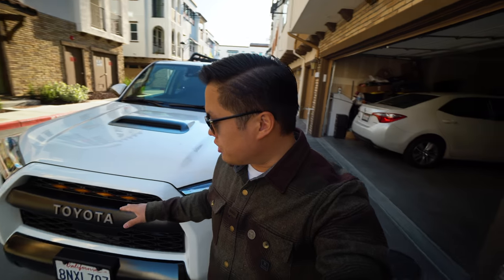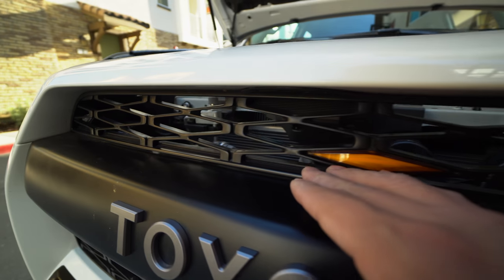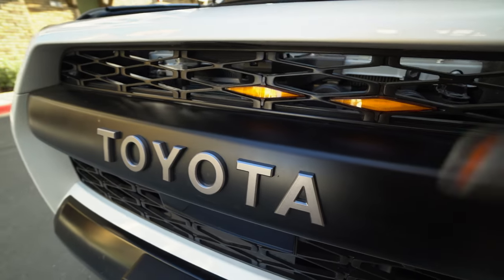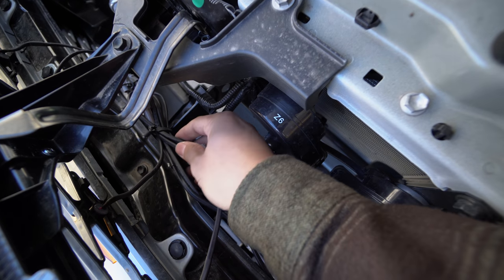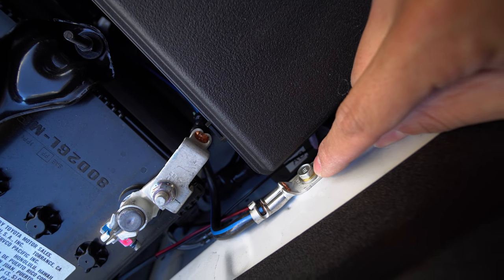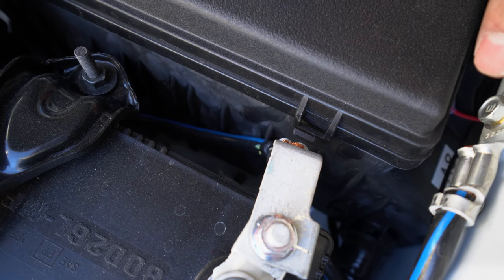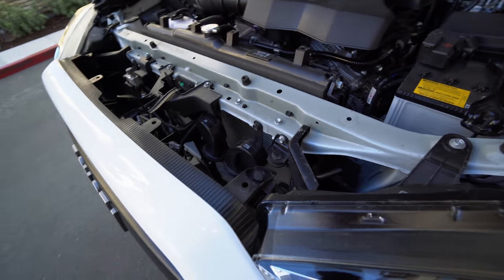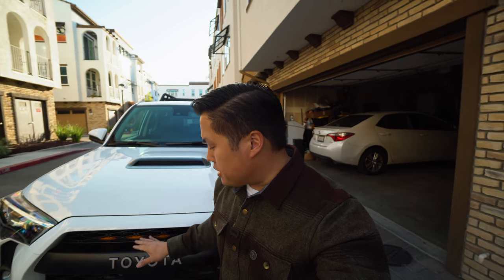2020 4RUNNER TRD PRO - Raptor Light Installation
Hey YouTube! A lot of people were asking me to make a video of how I installed the raptor lights on my 2020 4Runner. It differs a little from previous years.

These are the lights that I ordered:
Raptor Grille Lights

I made this video with this:
Lens for sharp focus and blurry background
VLOG Lens
ND Filter